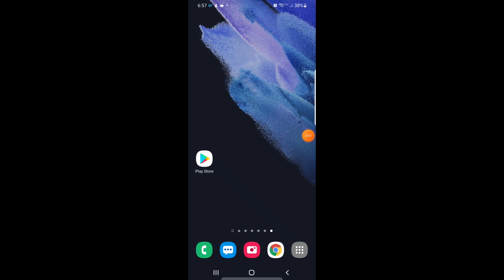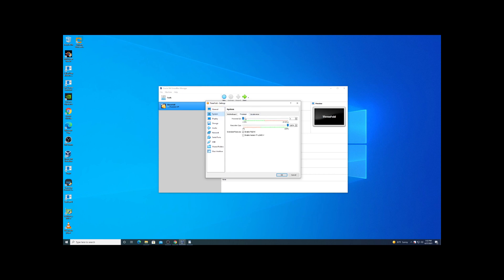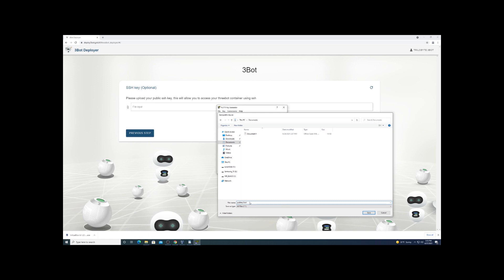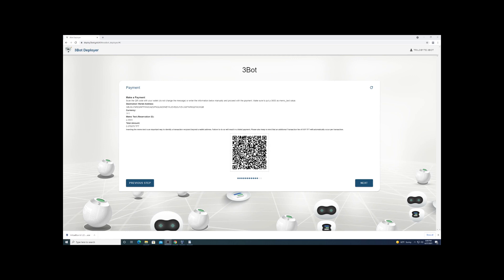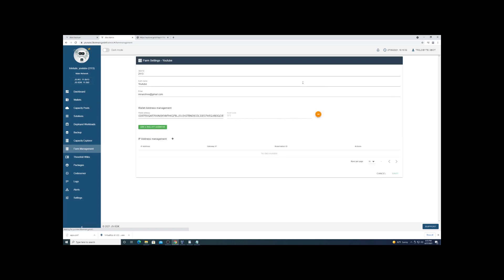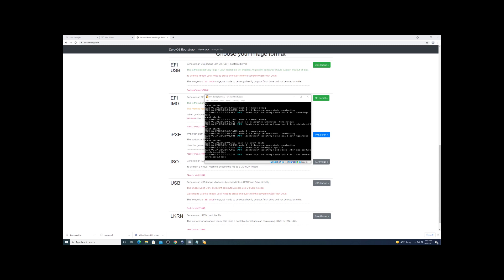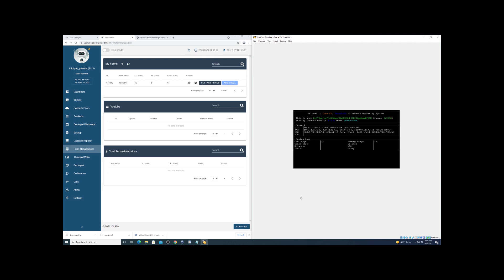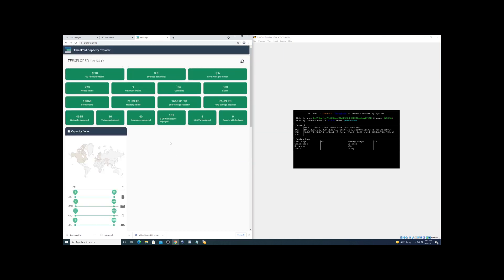Run your own ThreeFold Node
Dive into how to setup a ThreeFold node on your existing hardware. Become part of the decentralized cloud. Help ThreeFold compete with AWS and Azure while earning some TFT. I am just a hobby crypto miner making videos for fun on topics that I don't see readily available on YT. My channel is not for shilling or fear mongering. You won't see any "ITS TOO LATE!!" or "THE NEXT BEST MOST AMAZING THING YOU SHOULD BUY!!" I want to create informative videos on how to setup mining software and rigs. I will also be doing basic networking and talking about equipment I use and why.